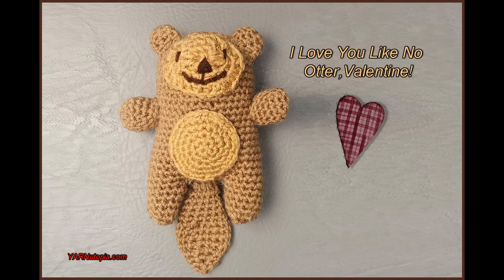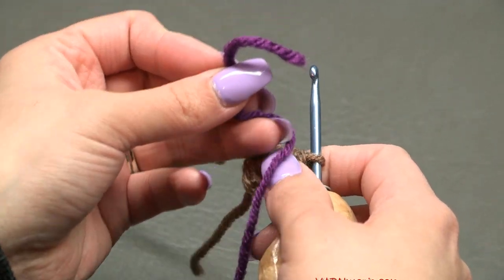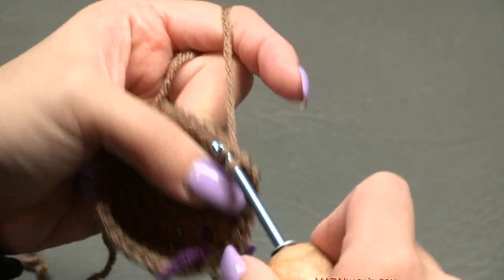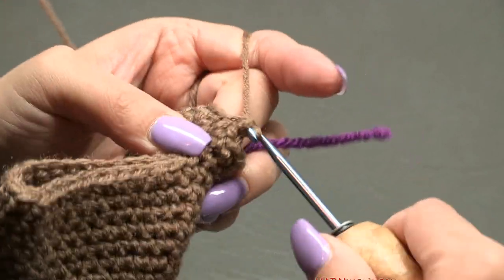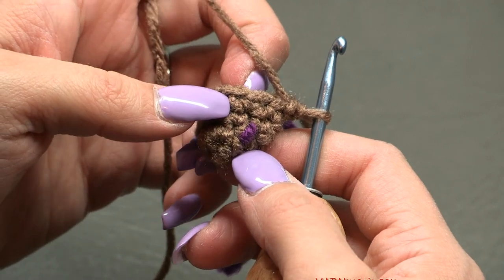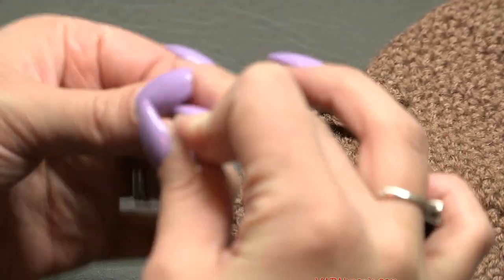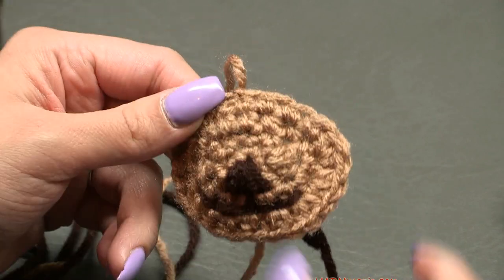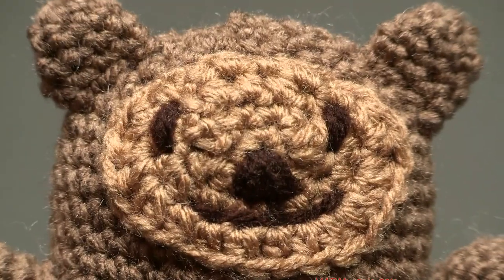How to Crochet Tutorial: DIY Otter Amigurumi by YARNutopia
How to Crochet Tutorial: DIY Otter Amigurumi by YARNutopia by Nadia Fuad

Another year of *playful* Punny Valentine's have come to an end! These have been truly *otter* this world, and I hope they left you like you are *swimming* in love and happiness! I always try to do my best *otter-wise* it defeats the purpose of doing these. No time to get *laid back* over these projects! No way! Especially since I do this to express how I feel about my significant *otter,* Nate! So, if you are so inclined, *paddle* your *tail* over to my blog later this afternoon to find this free pattern just for you!! Happy Valentine's Day, EVERYONE! Thank you for being *OTTER-LY* amazing. Now I am going back to listening to Adele, you know the song "Hello, from the *otter* side," yeah, that's the one!

Materials you will need:
-Red Heart Super Saver in Warm Brown, black, and Cafe Latte